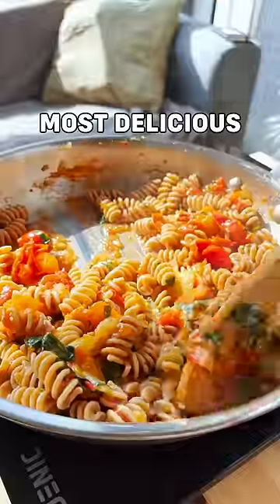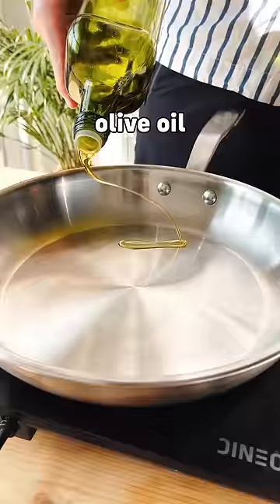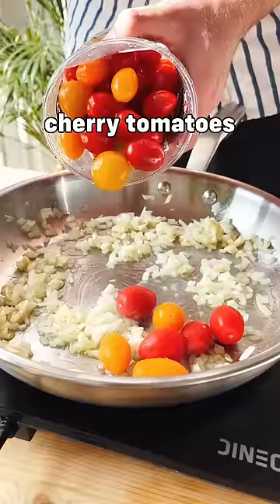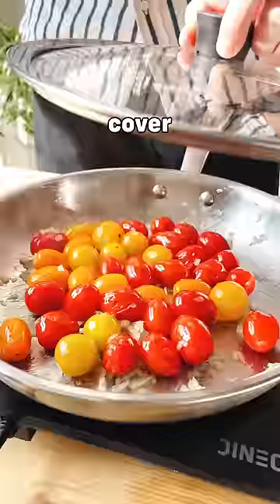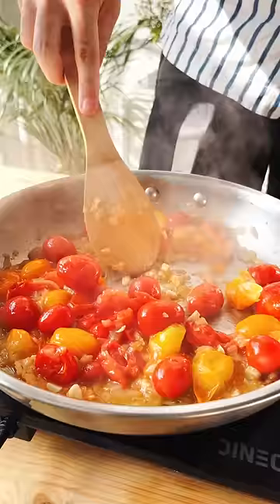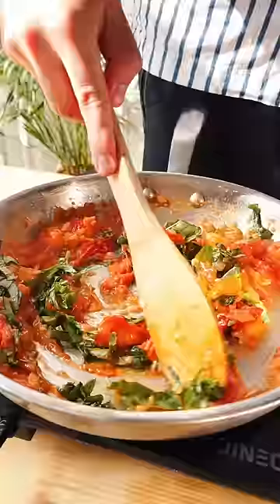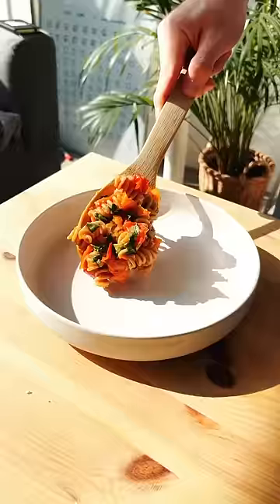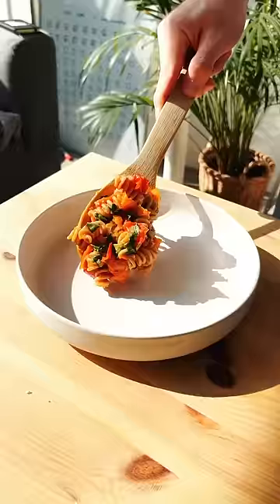The Easiest Pasta Dish Ever